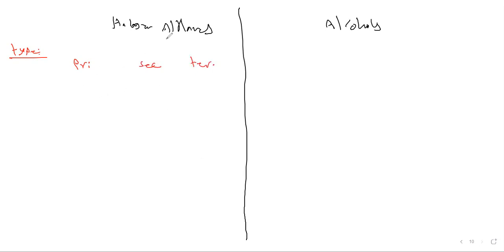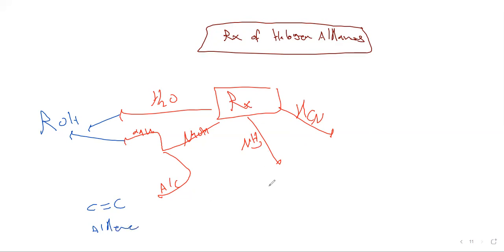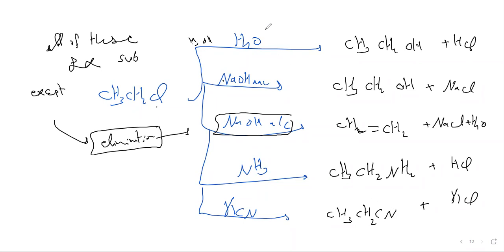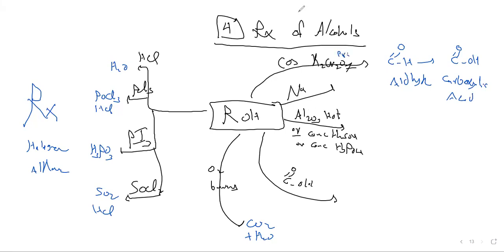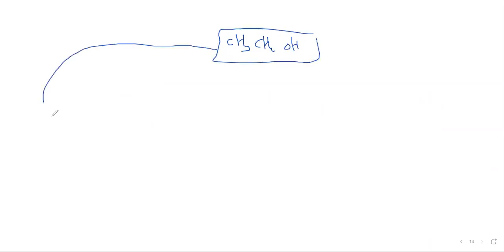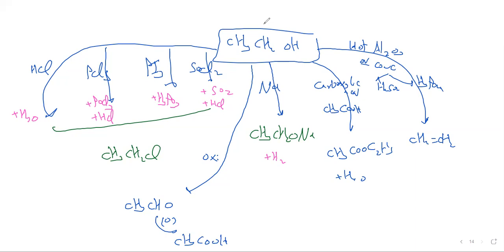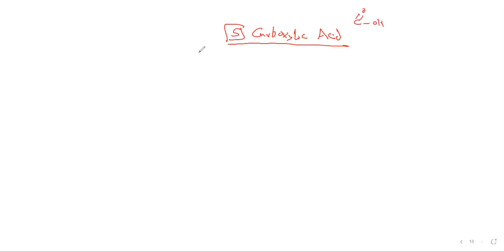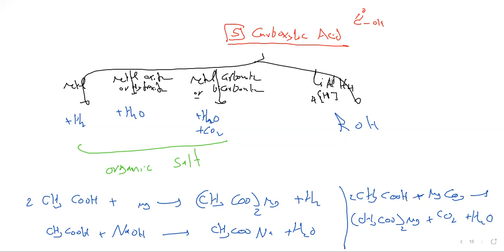AS cambridge organic Chemistry revision p2 by DR.SHERIF TALAAT